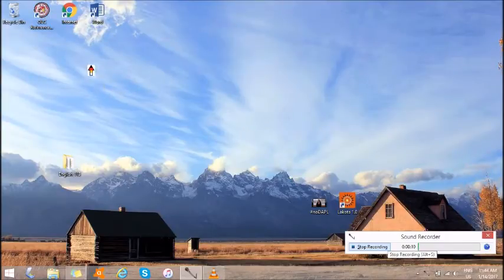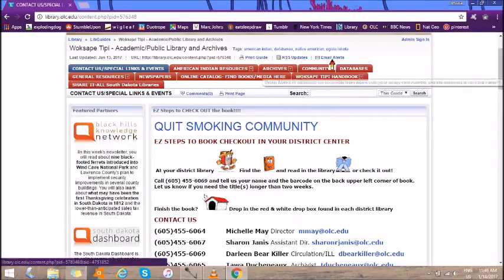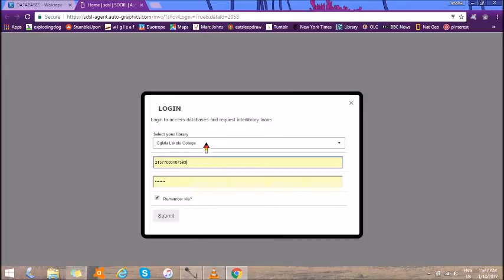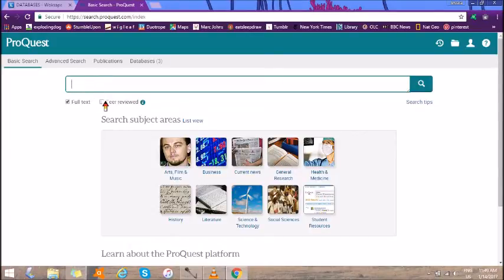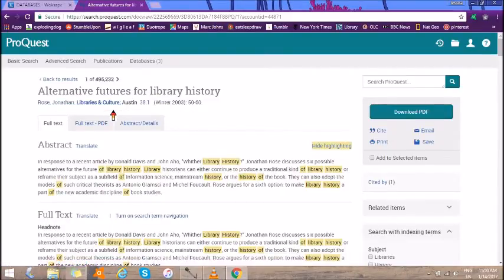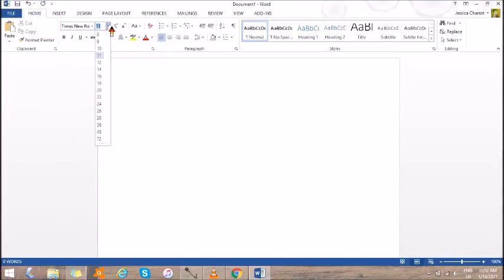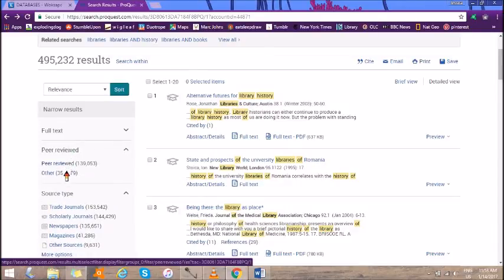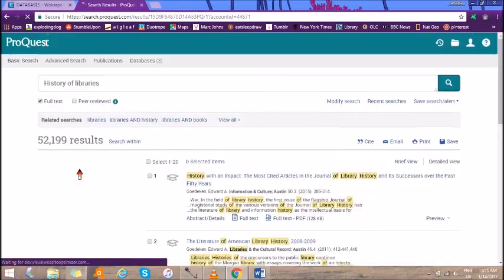Introduction to Databases - EBSCO & ProQuest Part 1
This demonstration explains how to access OLC's academic databases using our library, Woksape Tipi's website. This will be crucial in your research writing!